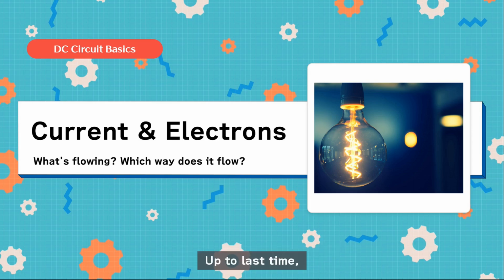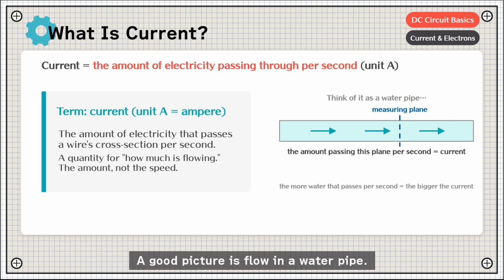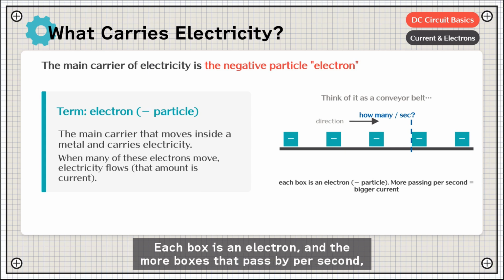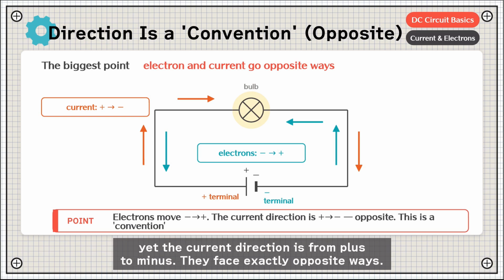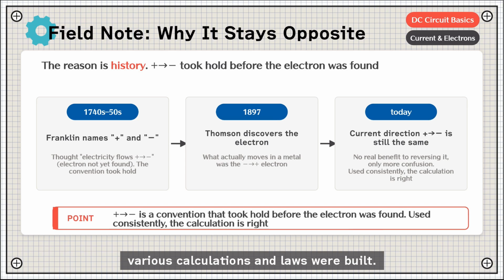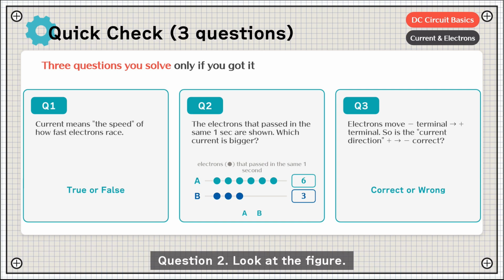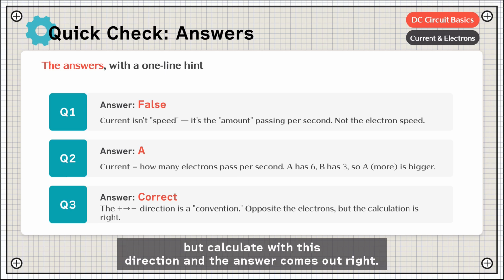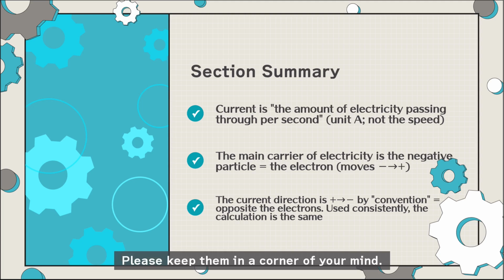[Electric Circuits Textbook #1-4] Current & Electron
Episode 5 of the Electric Circuits series is about "what current is" and "current vs electron direction."

You don't need a science background — you can start from zero. Starting from the idea that current is the "amount" of electricity that passes through a wire's cross-section per second (in amperes) — the amount, not the speed — we build up, with a water-pipe analogy, to the particle that carries electricity: the electron.

Then the biggest moment: why the electron's direction of motion (in the wire outside the source, minus → plus) and the current direction used in circuits (plus → minus) are opposite. It's not a mistake — it's a historical convention decided before the electron was found. We land on the reassuring point that using the direction consistently gives correct results. By the end, you'll be able to explain in your own words why the current and electron directions are opposite.

Chapters:
0:00 What This Chapter Is About
0:54 What Is Current? (The Amount That Flows Through)
1:56 The Particle That Carries Electricity = the Electron
3:05 Electron vs Current Direction Is a 'Convention' (Opposite)
4:37 Field Note: Why It Stays Opposite
5:53 Quick Check (3 questions)
6:47 Quick Check: Answers
7:38 Section Summary